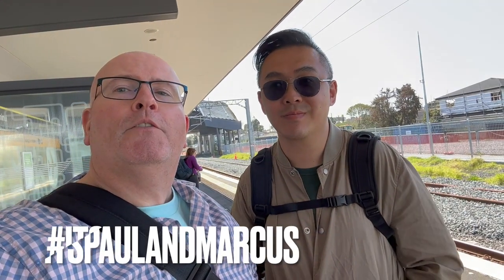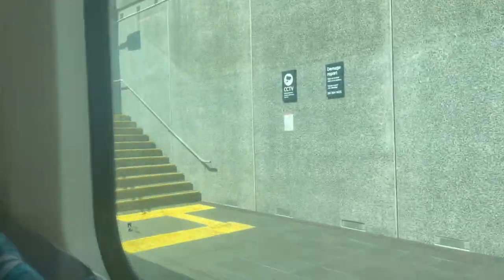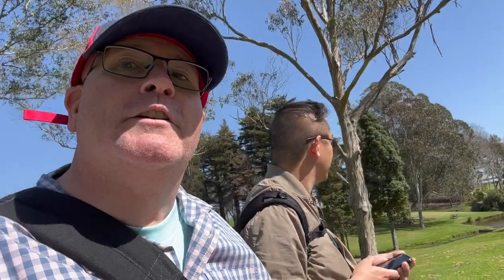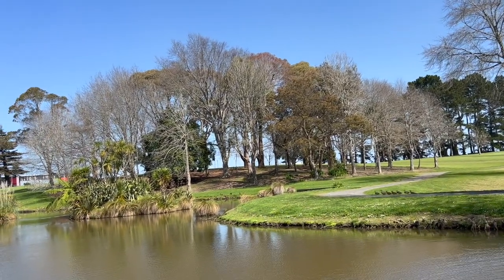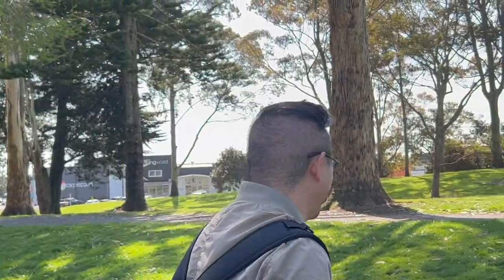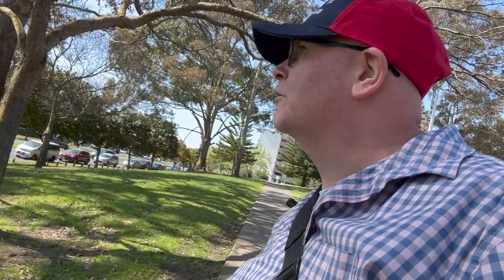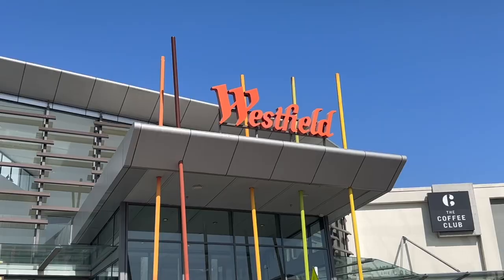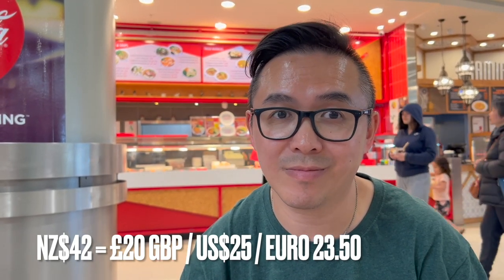What to see in Manukau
Paul and Marcus venture beyond Auckland when they take the train to Manukau. Along the way they discover a fantastic park, a Pak 'n' Save supermarket and possibly the best meal so far in New Zealand!

 • ./int – Artificia...